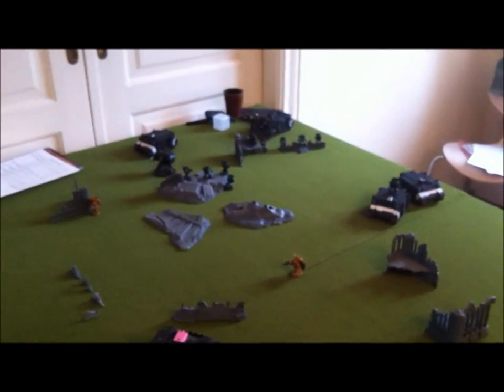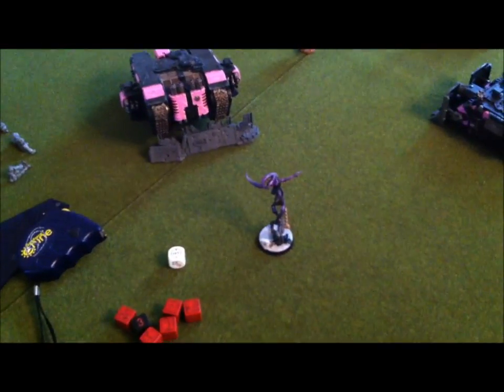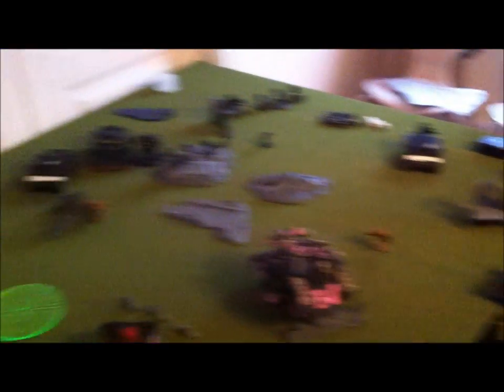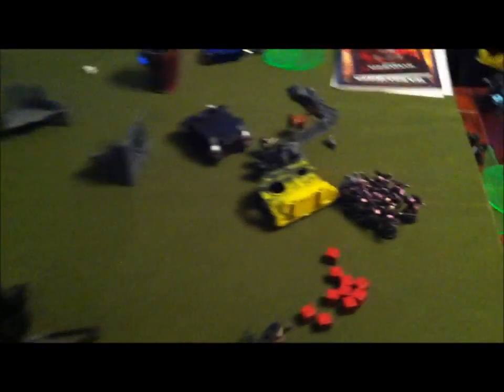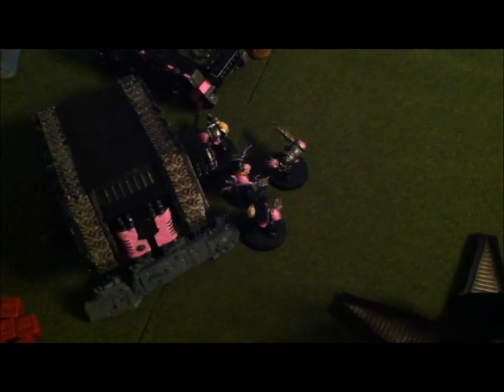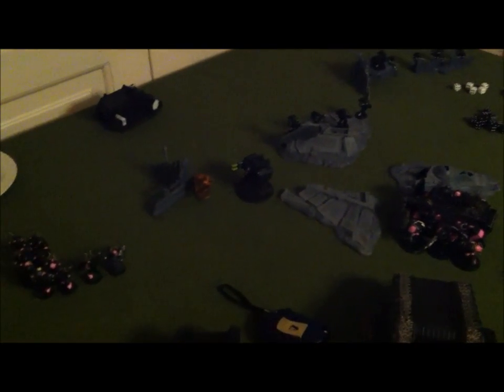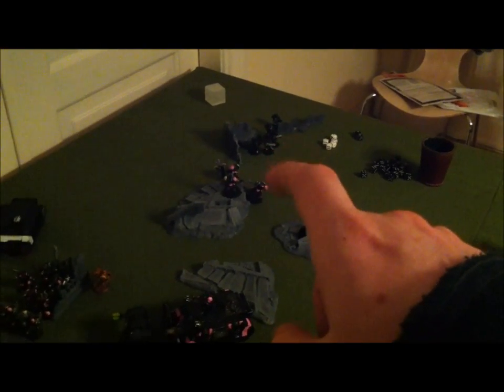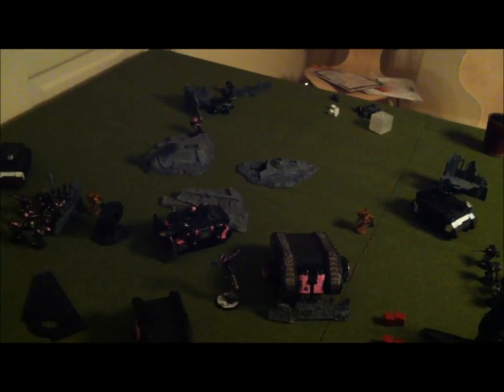9K Painting - Battle Report Chaos Vs. Marines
Legion of Decadence Vs. Sable Swords

Sorry for the sound clipping, still learning this video thing :)